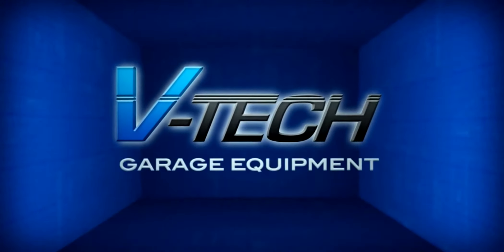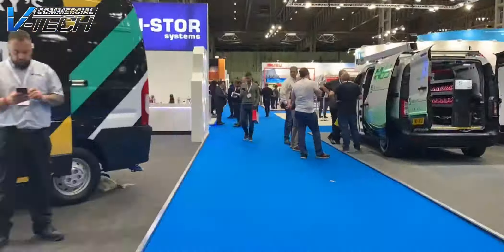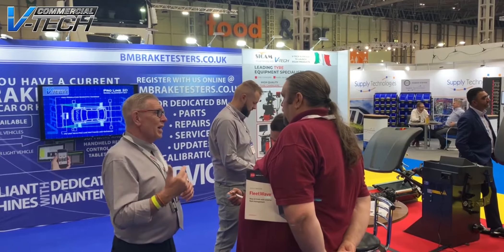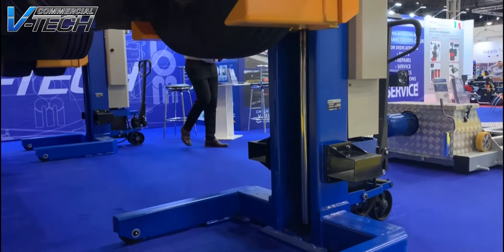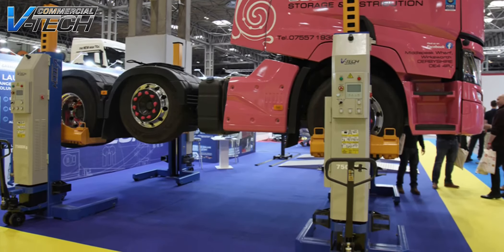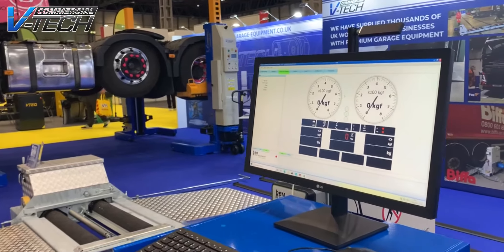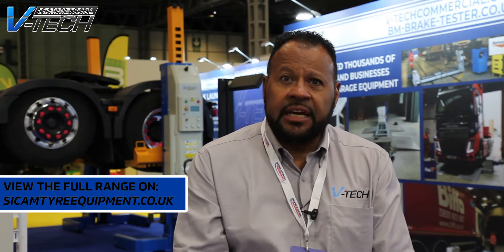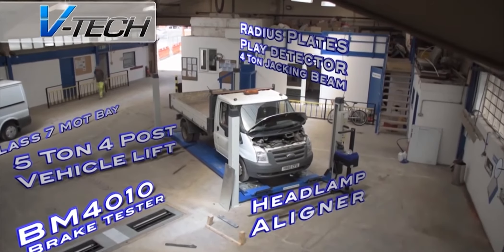V-Tech Exhibit at the Commercial Vehicle Show 2021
V-Tech took centre stage at the Commercial Vehicle Show (CV Show) at NEC, Birmingham in August 2021. The ever popular and incredibly well-known exhibition was the perfect chance for V-Tech so announce our new partnership with Sicam, tyre equipment specialists and to showcase our wide range of high-quality garage equipment.

If you were unable to attend the show, you can view all our garage equipment